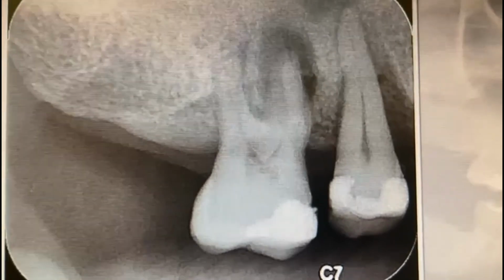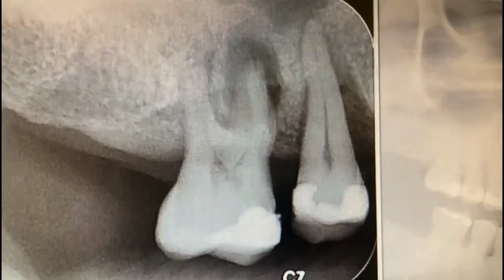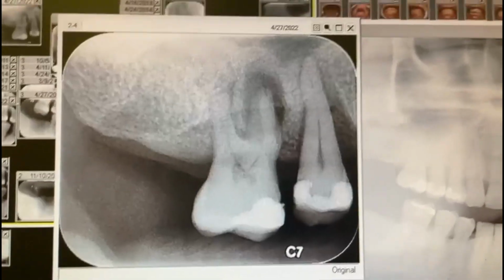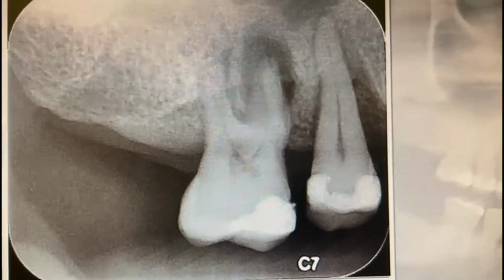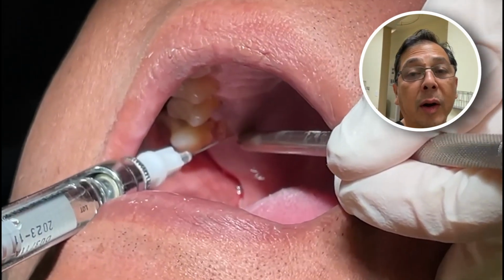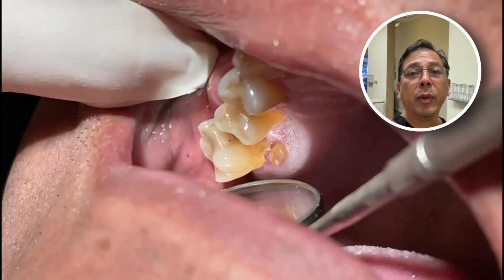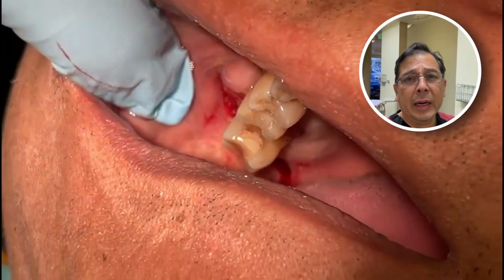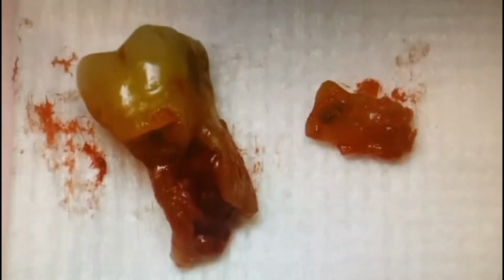What to Expect During an Emergency Tooth Extraction | View Mobile Dental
In this video, Dr. Paulos gives insight on what to expect during an emergency tooth extraction. There are many reasons why a tooth needs to be extracted. Sometimes you can save the tooth, but if it breaks at the gum line, you cannot save it. Once that happens, you may need to get that tooth extracted.

View Mobile Dental - We offer more than a beautiful Smile.  Going over Dental Information and trends. In this channel we discuss dental health and well being, how to’s and choices on dental treatment. Serving the community of Dental Viewers by keeping the complexity of dentistry simple.